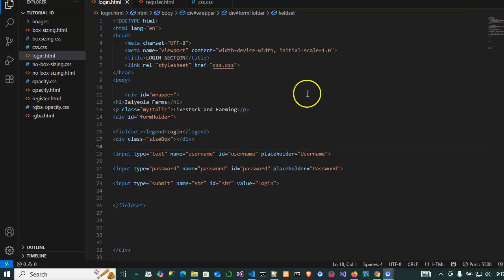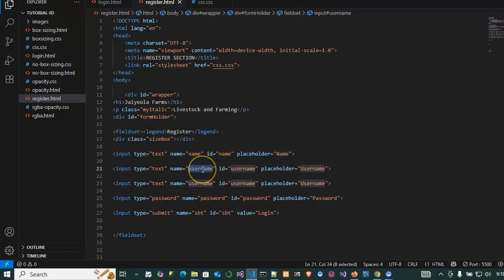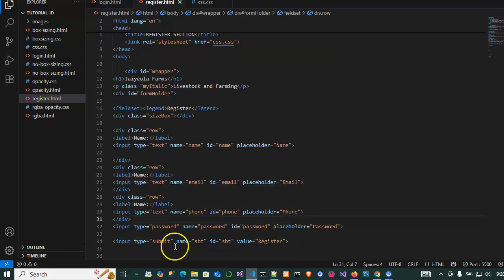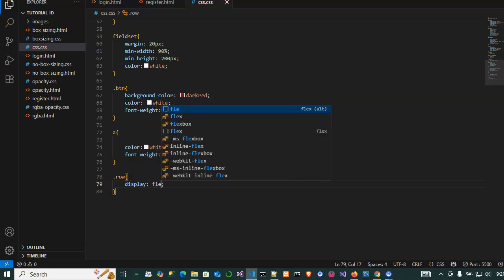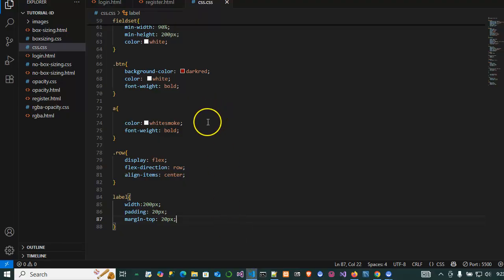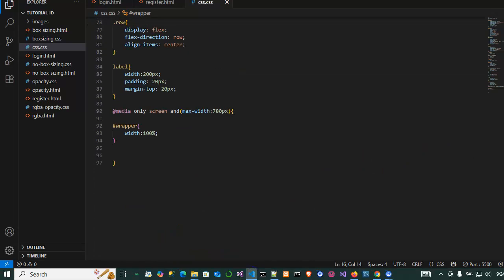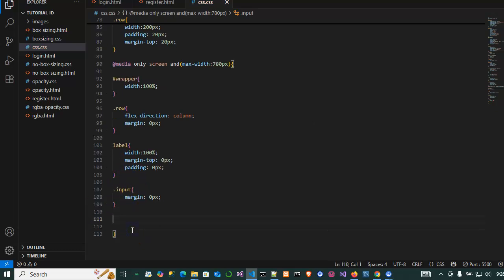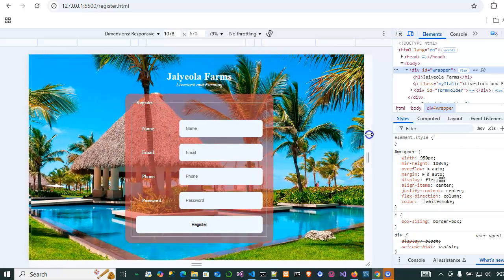HTML AND CSS - REGISTRATION FORM DESIGN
Responsive HTML and CSS REGISTERATION form design